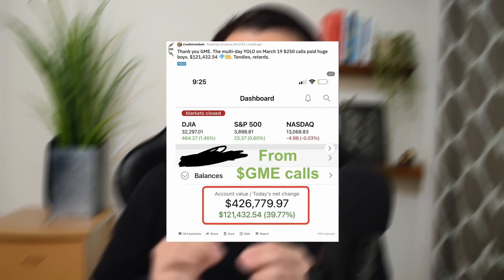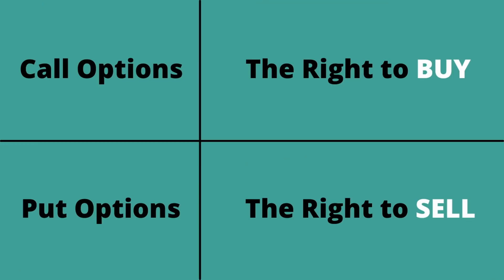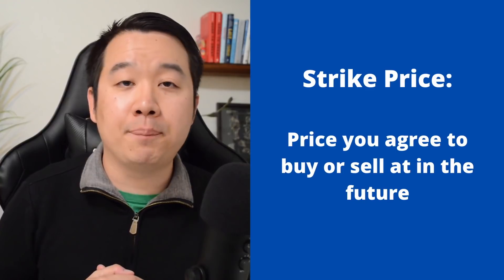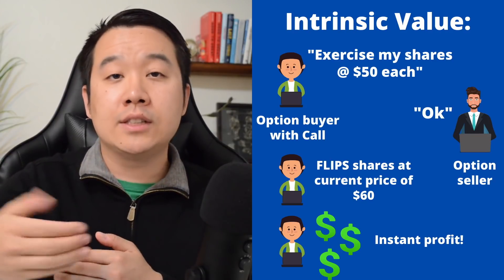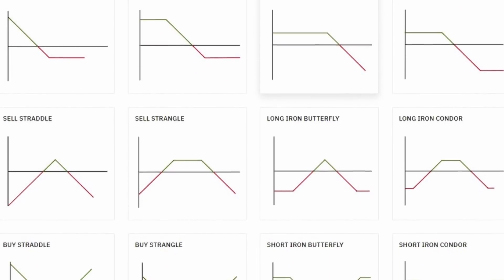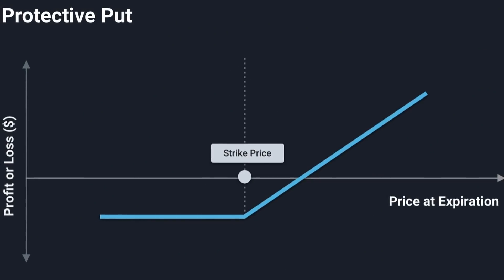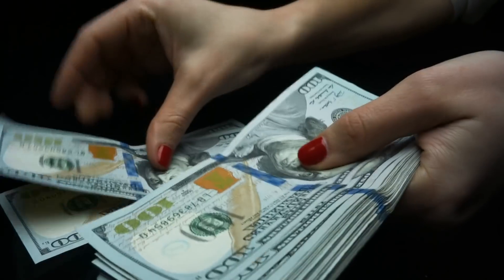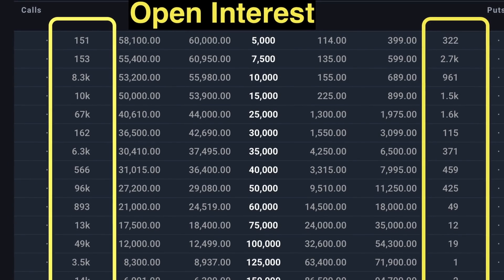Bitcoin Options: How Do They Even Work? 💹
Did you know you can buy Puts or Calls on Bitcoin BTC? This could let you speculate with leverage or help you do advanced risk management techniques like protect your Bitcoin portfolio’s value during a bear market. You can do this both inside and outside of the US with platforms like LedgerX and Deribit. In this video I’ll break down what options are, how they work, why an investor might want to trade them, and then dive into Bitcoin specific options on LedgerX/Deribit. So you can get a better sense for how they work and why/how you should approach them in the Bitcoin space!

Timestamps:
0:00 Intro
1:36 What are Options? (Puts & Calls)
3:45 What affects the value of options?
4:51 In the Money vs Out of money (Intrinsic value)
6:21 How do they look on exchanges?
7:33 Why use options anyways?!
8:14 Bitcoin options intricacies
8:40 3 Options Strategies for Bitcoin investors
11:18 LedgerX and Deribit details
13:18 My final thoughts